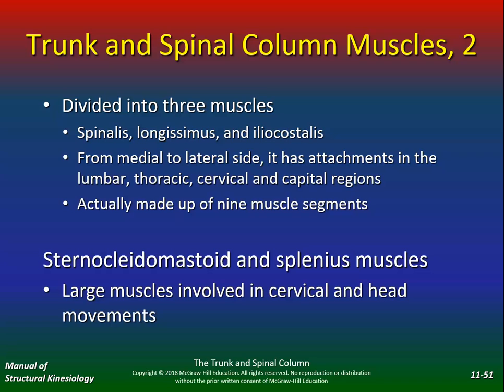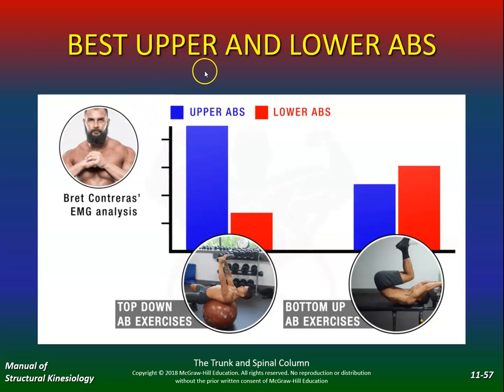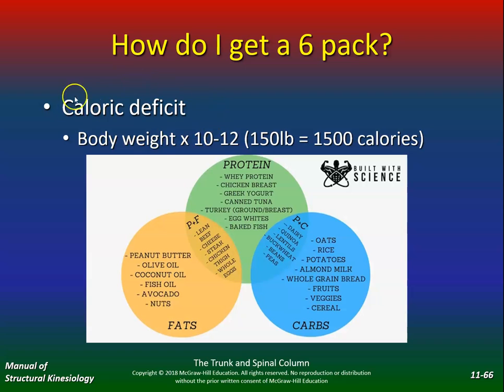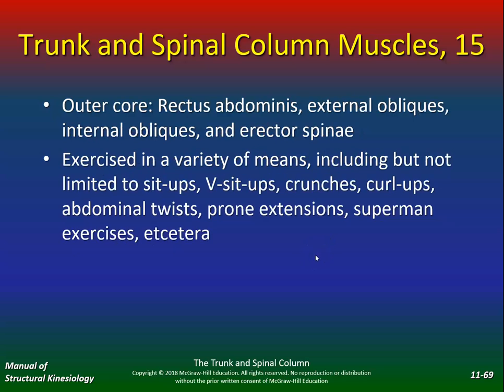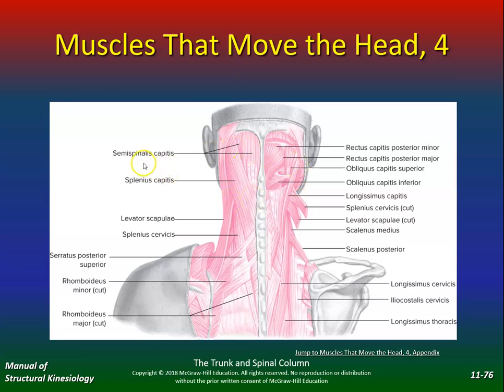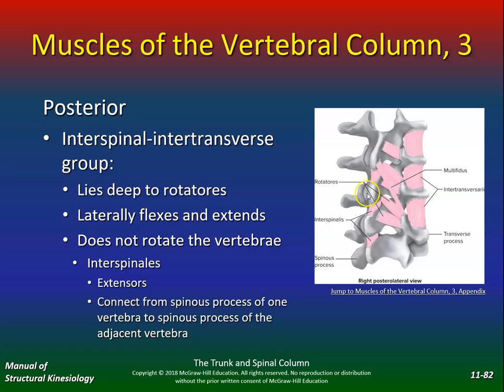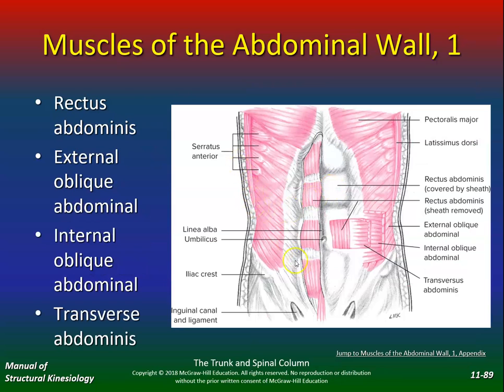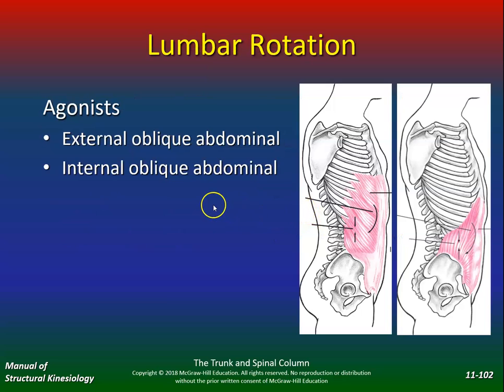Structural Kinesiology Ch11 P2 Trunk Spine Muscles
This lecture will continue with the Spine and Trunk and focus on the muscles.  We will look at the superficial and deep muscles of the trunk and spine.  We will also discuss recent research and best exercises for Abs based on EMG research.